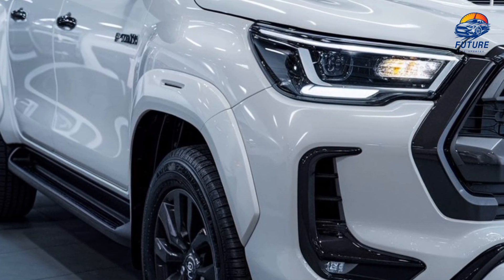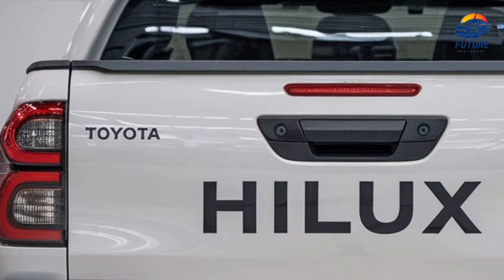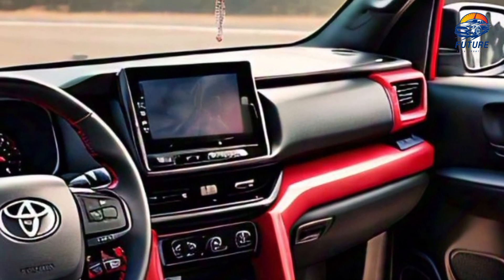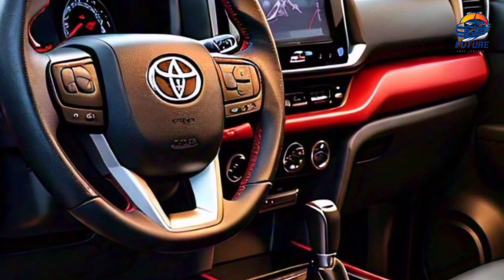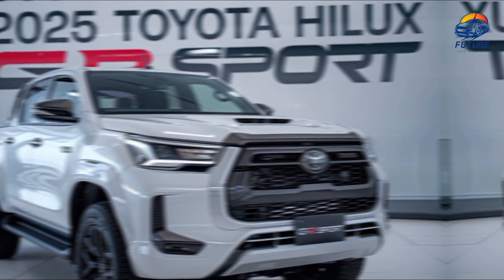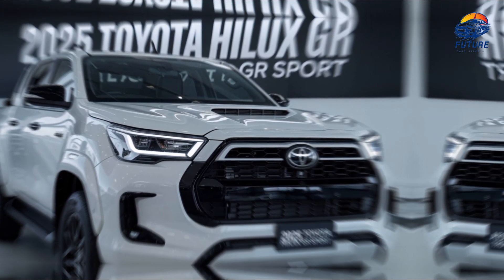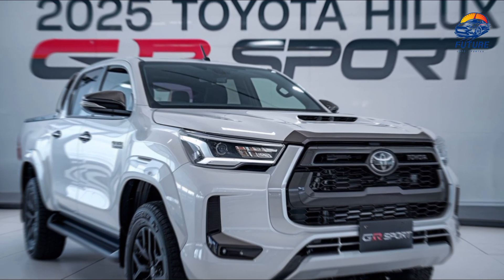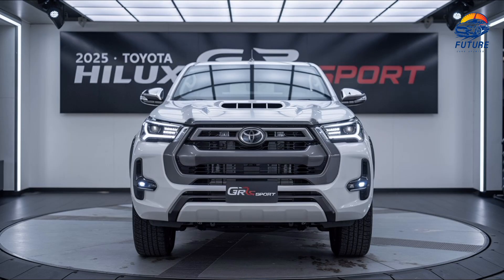2025 Toyota Hilux GR Sport: The Pickup Truck You’ve Been Waiting For!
2025 Toyota Hilux GR Sport Full Review: Off-Road Power Meets Style!

In this full review of the 2025 Toyota Hilux GR Sport, we take a deep dive into what makes this high-performance pickup truck a standout in the off-road segment. From its aggressive exterior design to its powerful turbo-diesel engine, the Hilux GR Sport is built for those who crave adventure and style.

Key Highlights:

Exterior Design: Explore the rugged styling, featuring a GR-exclusive front grille, 18-inch alloy wheels, and bold blacked-out accents. The unique body kit and special color options make this Hilux a head-turner.

Interior Features: Step inside the sporty cabin, complete with GR-branded sports seats, a leather steering wheel with red stitching, and premium carbon-fiber accents. Enjoy modern tech with an 8-inch touchscreen, Apple CarPlay, and Android Auto.

Performance: Powered by a 2.8L turbo-diesel engine delivering 204 hp and 500 Nm of torque, the Hilux GR Sport is designed for both on-road and off-road dominance. Watch it conquer rugged terrains with its upgraded suspension, differential lock, and off-road driving modes.

Driving Experience: Get behind the wheel as we test the Hilux GR Sport’s handling, acceleration, and braking on both highways and challenging off-road trails. The enhanced suspension ensures comfort and control even on the roughest paths.

Pricing & Conclusion: We discuss the pricing and whether the premium features of the GR Sport are worth the investment for hardcore off-roaders and daily drivers alike.

Whether you're looking for a capable off-roader or a stylish truck for everyday use, the 2025 Toyota Hilux GR Sport delivers on all fronts.